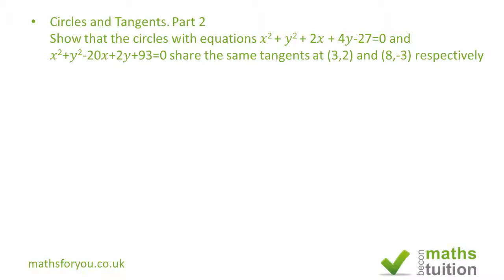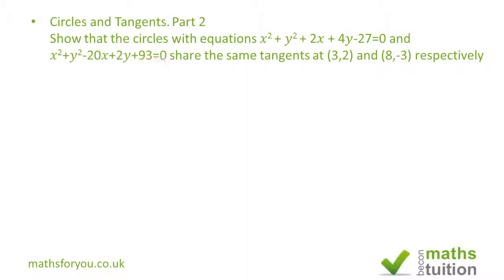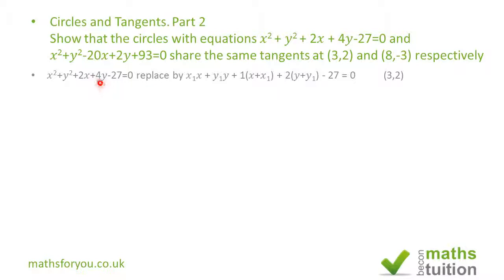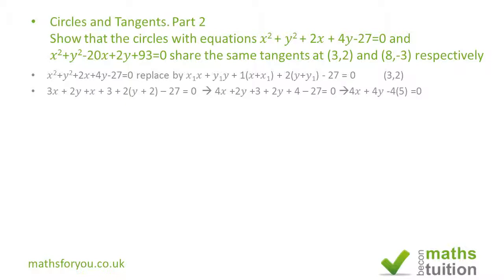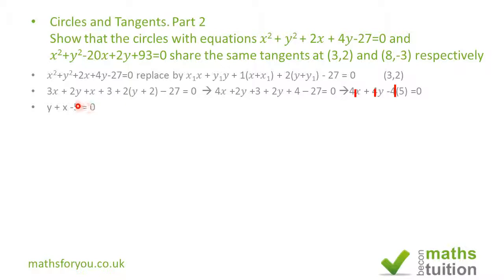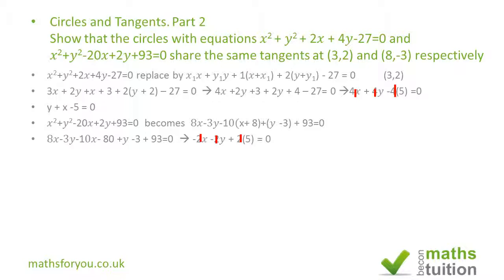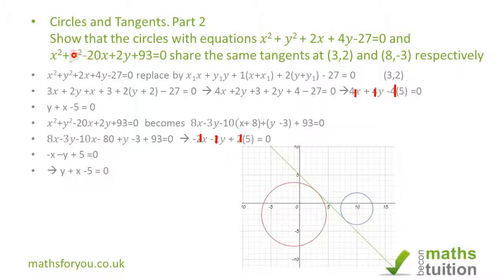Circles and Tangents Part 2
Using alternative methods for finding the equation of a tangent to given points, I have been able to show how to find out if two circles have a common tangent.